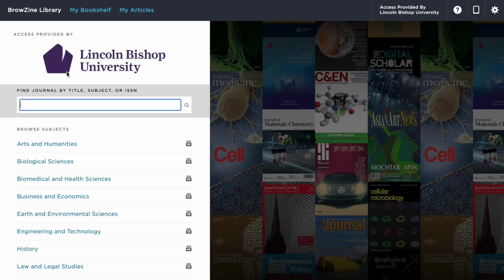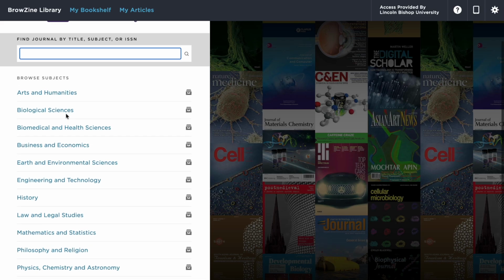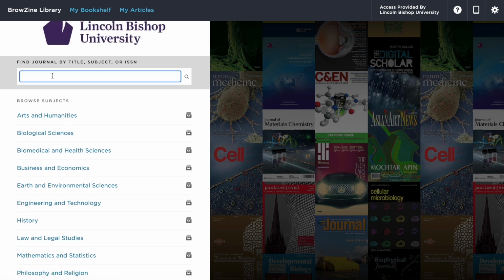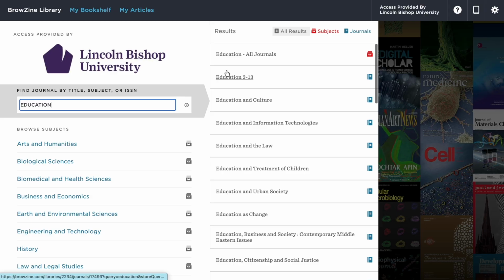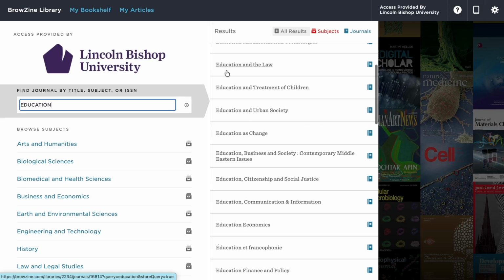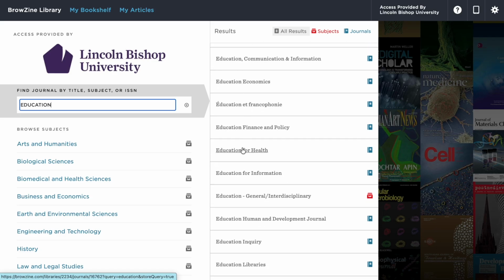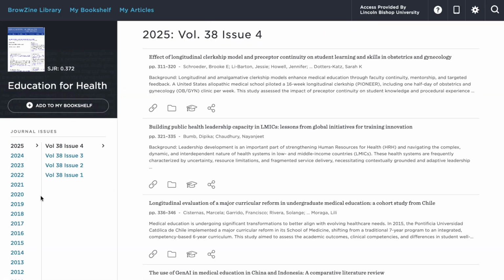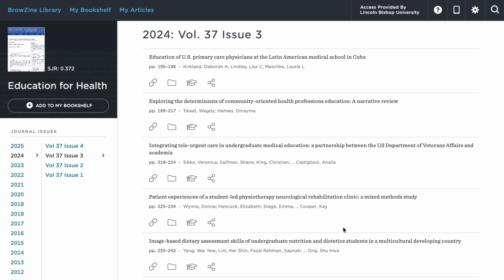Using BrowZine: A 'How to' Guide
This is a step-by-step guide to using the BrowZine function on WorldCat.